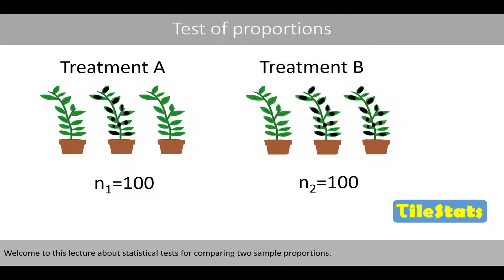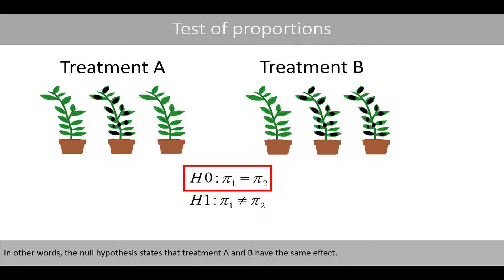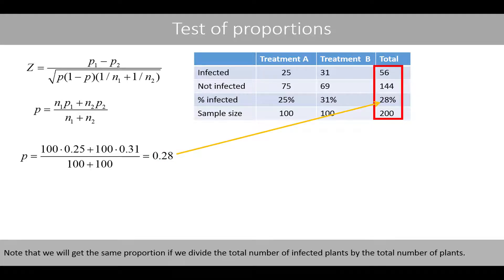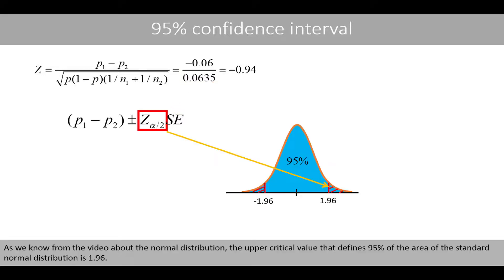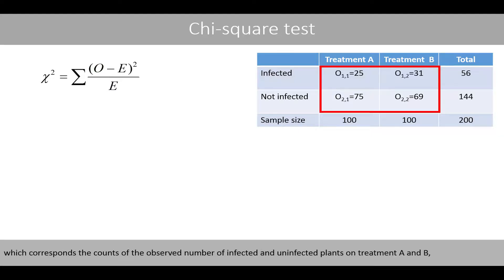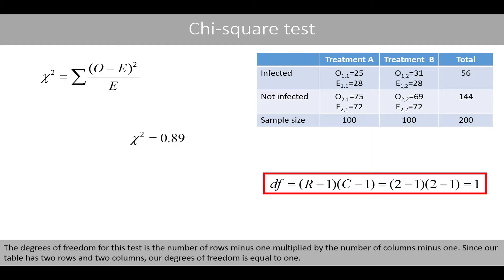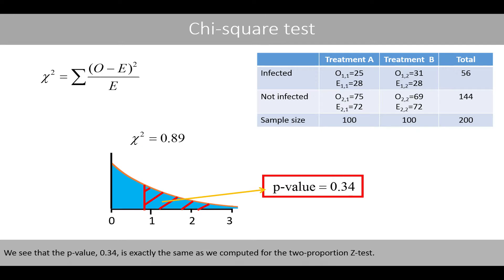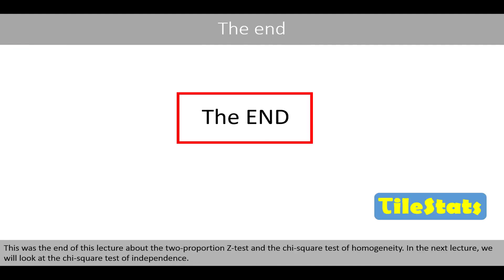The two proportion z-test and the Chi-square test of homogeneity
In this video, we will calculate the two proportion z-test and the Chi-square test of homogeneity on the same example.
1. The two-proportion Z-test
2. The confidence interval for two-proportions (04:48)
3. Chi-square test of homogeneity (06:26)
4. Chi-square test of homogeneity with three groups (11:30)